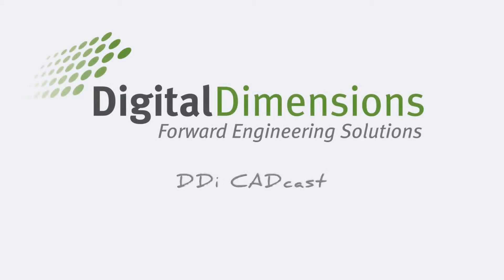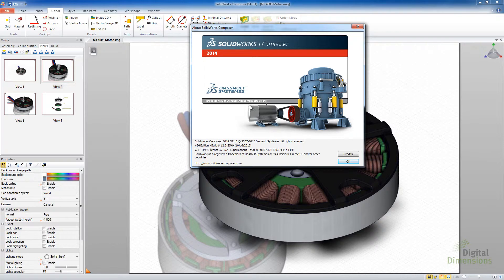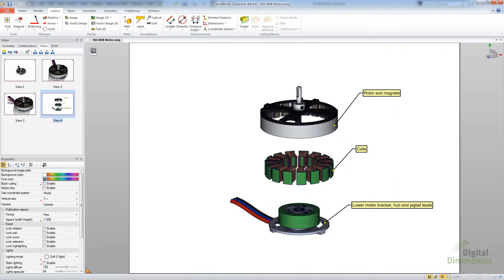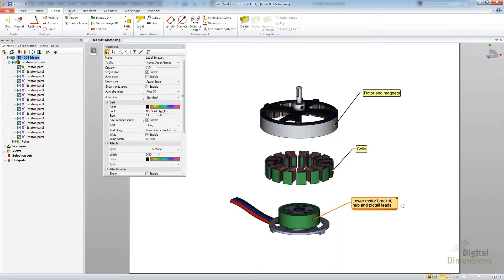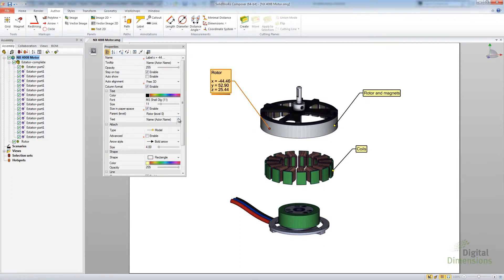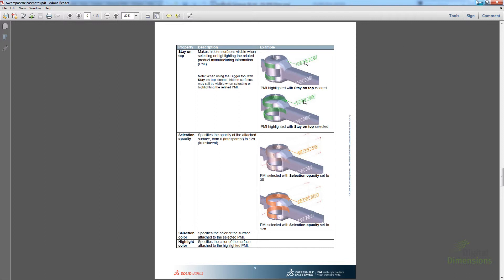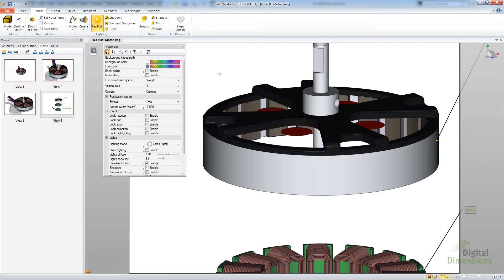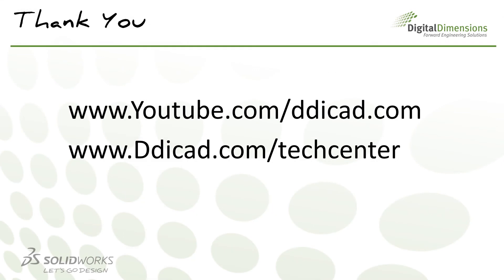DDi CADcast 2014 What's New: SolidWorks Composer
This DDi CADcast covers the new features and enhancements to SolidWorks Composer 2014.